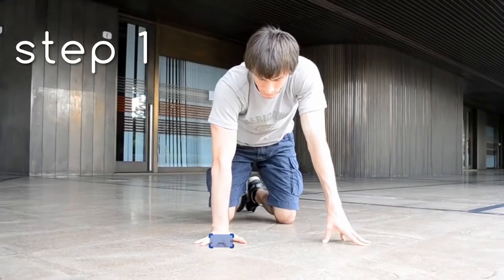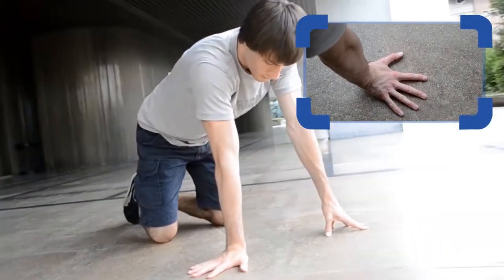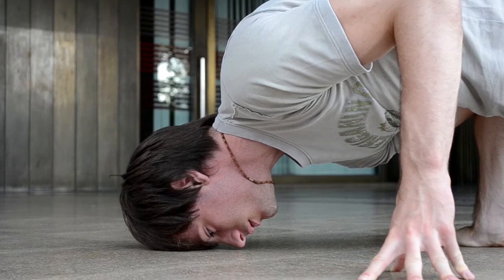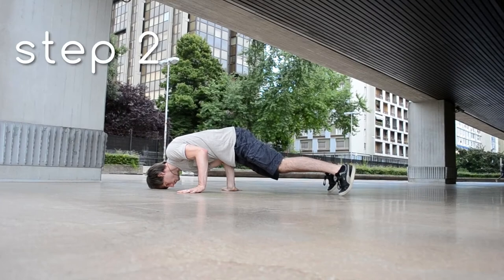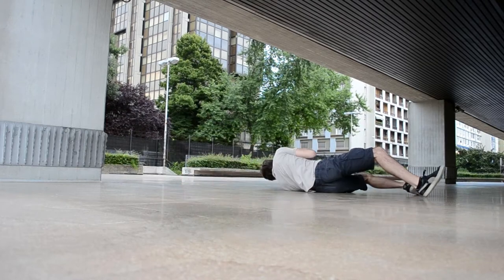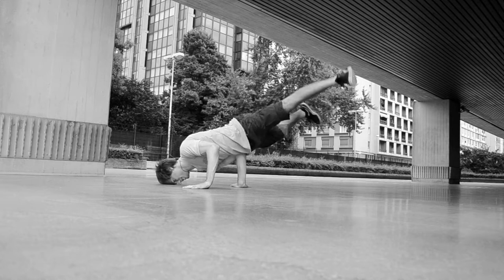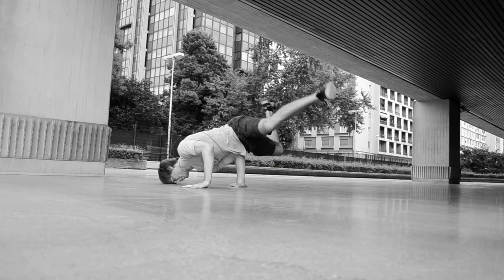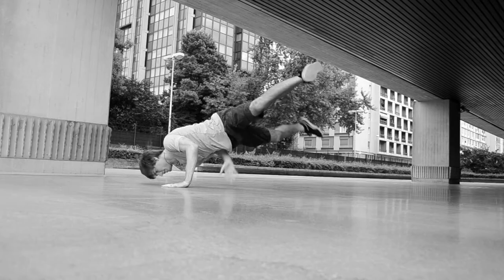How to Windmill Tutorial for Beginners by Fatal Force | Break Dancing | Smosh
Sottotitoli in ITA disponibili

The windmill is the basic rotation to do some variations like:
- windmill no hand
- munchmill
- tombstone
- australian mill
- halo

PS: the variations written above will be turned into video links as soon as we'll make the correspondent tutorial.